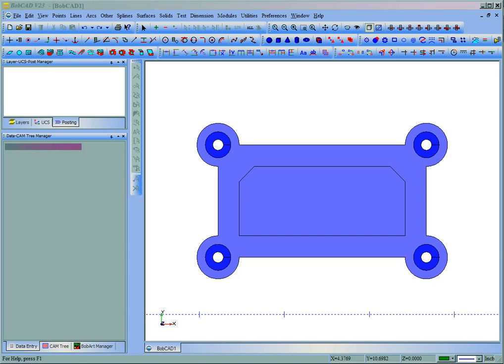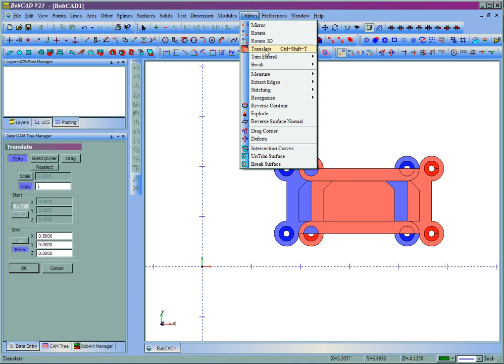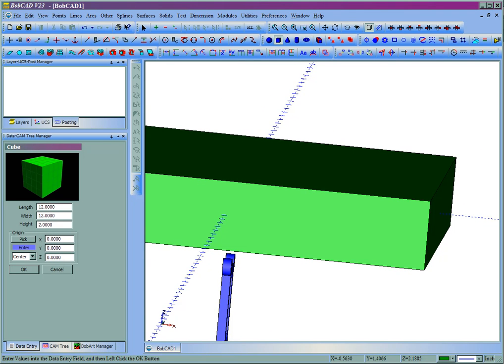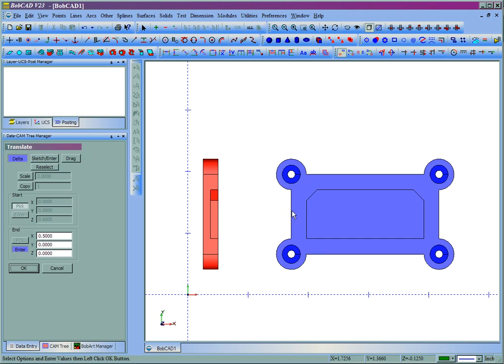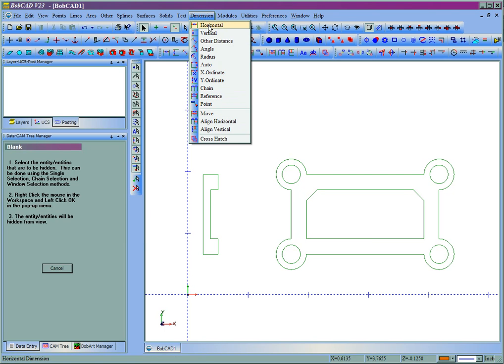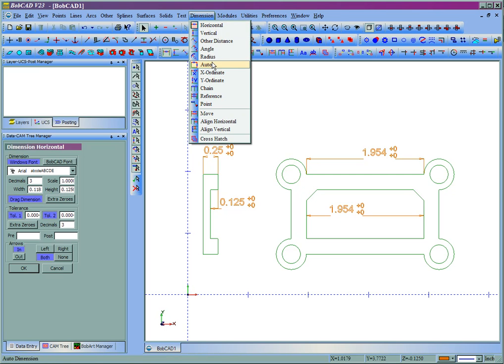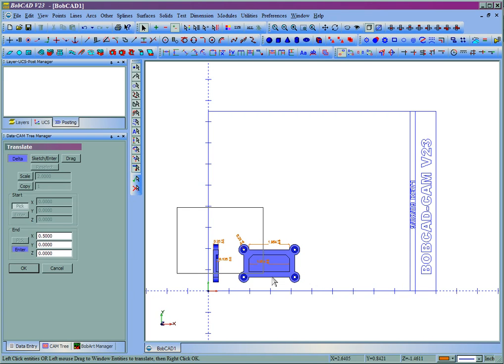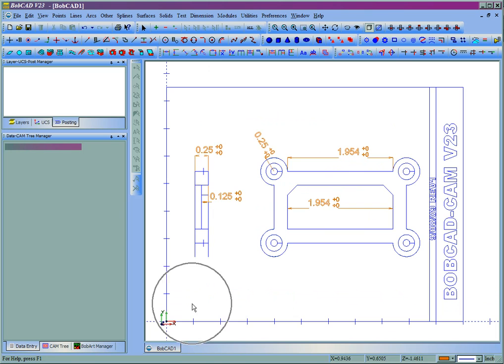How to create a print from a solid model BobCAD V23